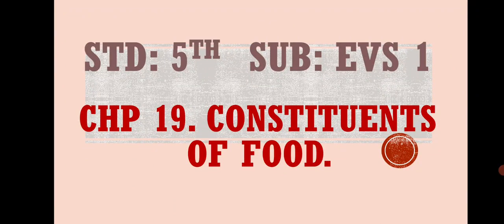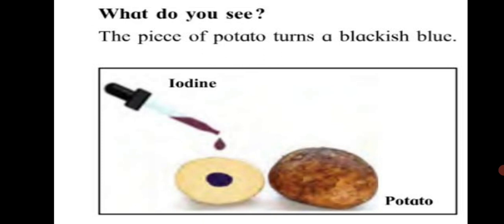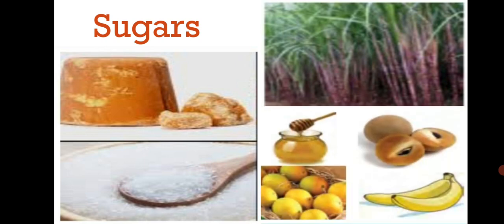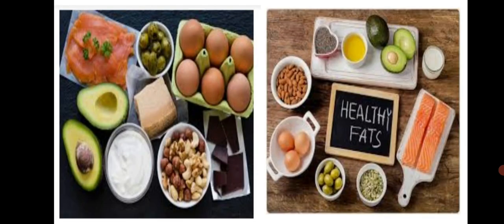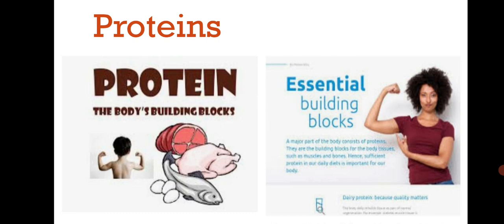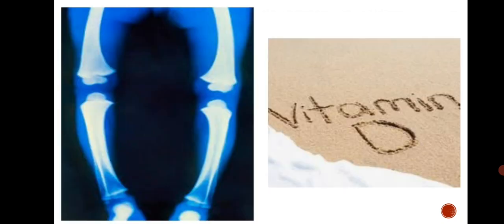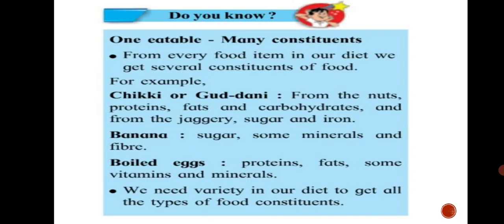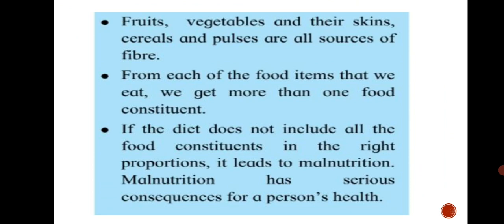std 5th, Constituents of Food, Evs 1, chapter 19